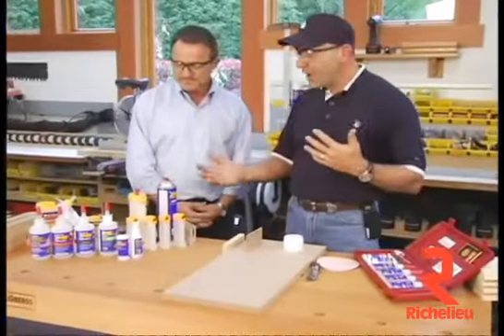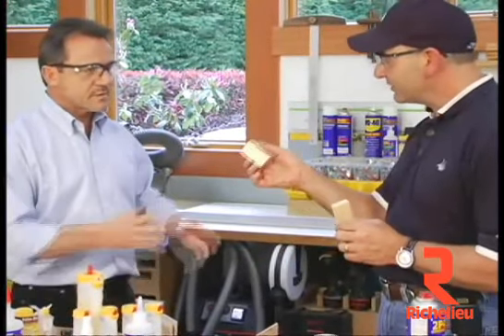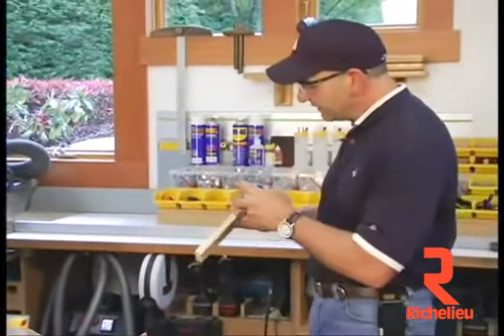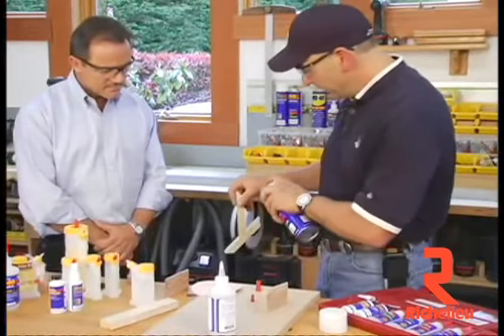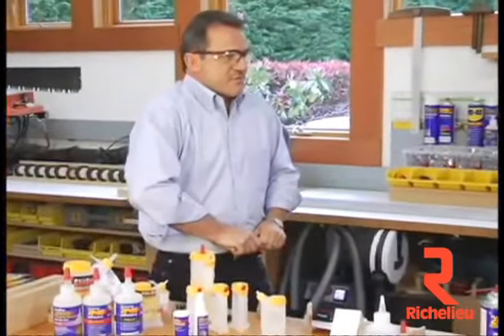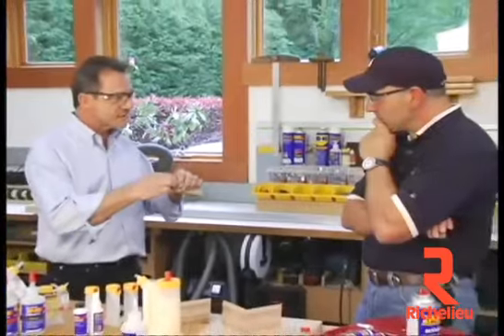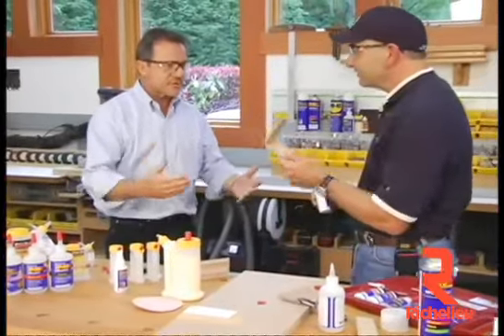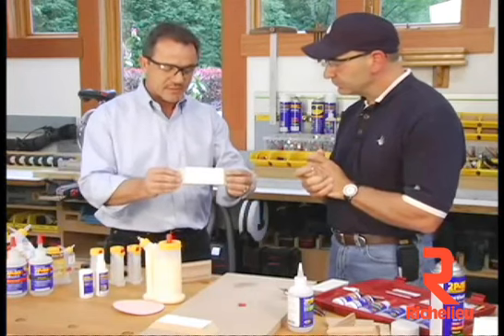Quincaillerie Richelieu - 2P-10 basics (Anglais)